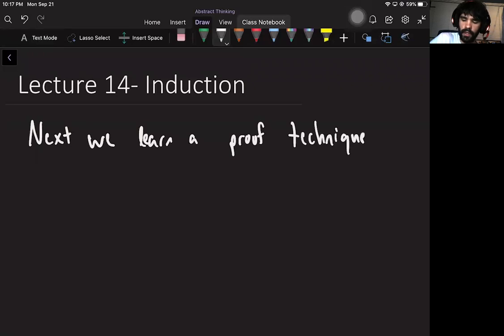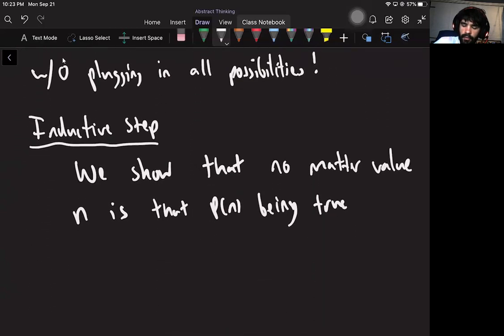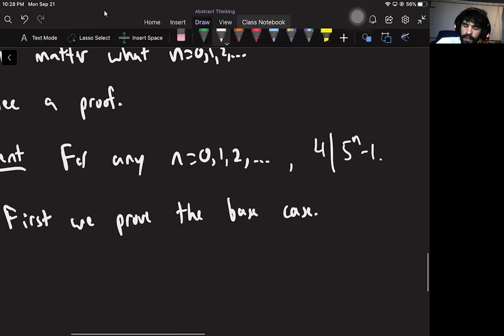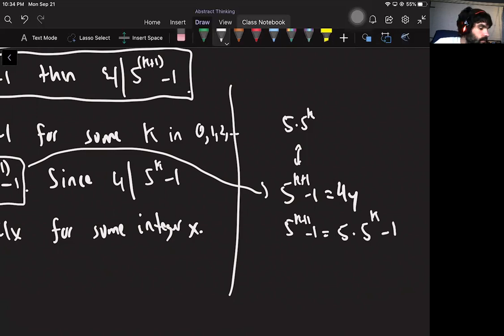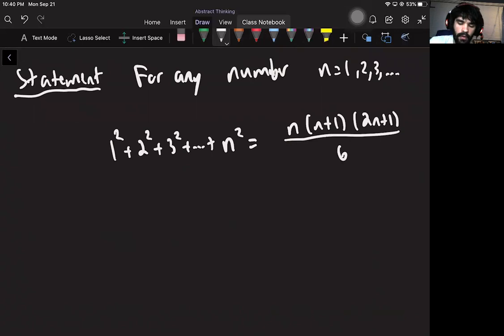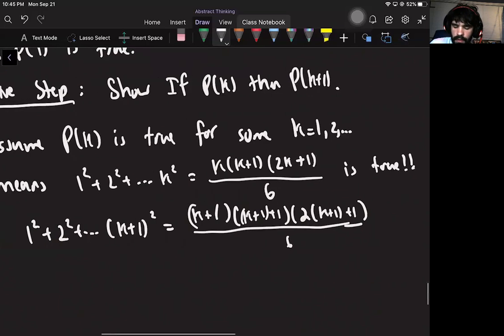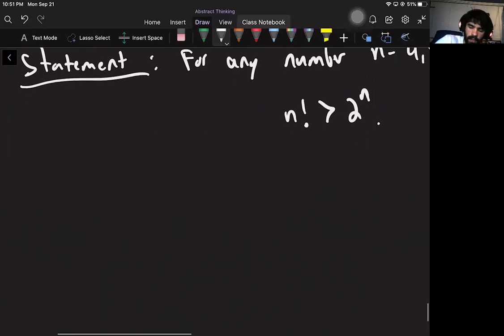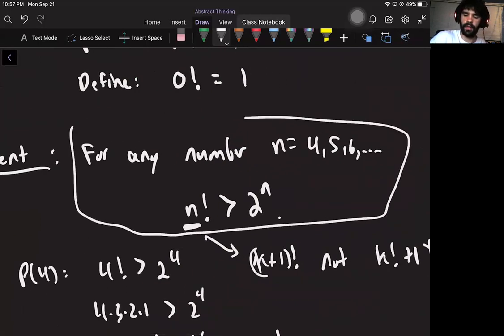Introduction to Proofs Lecture 14: Induction